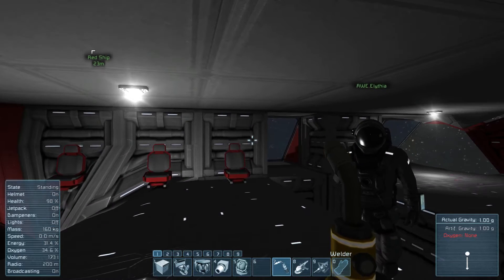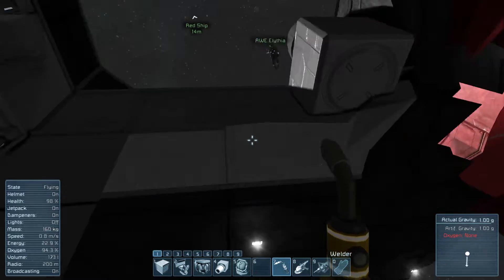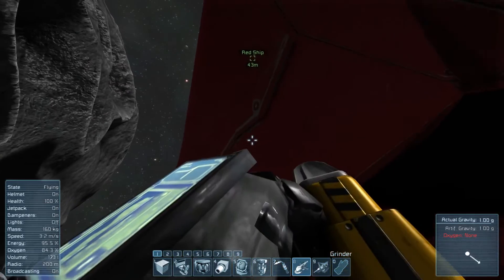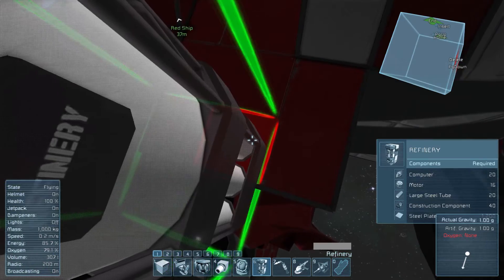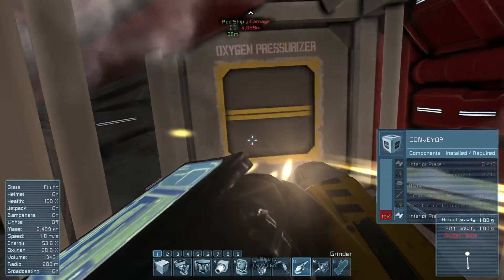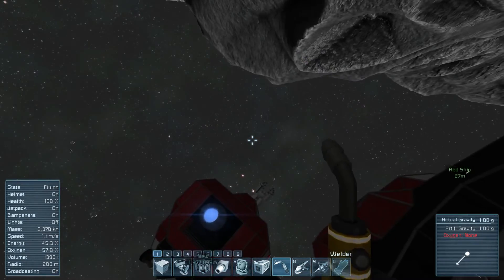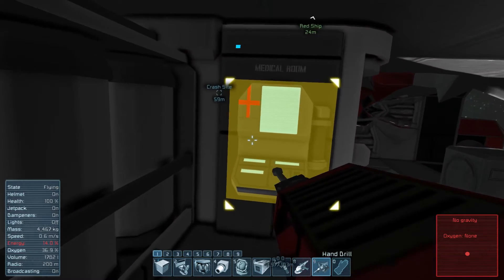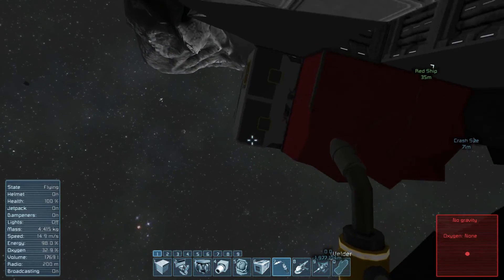Getting Started - Space Engineers Survival Ep2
"What's this 'air' you say we need?"

Space Engineers is a game where you build stuff in space... and then take it apart. With rocks. Also bombs.